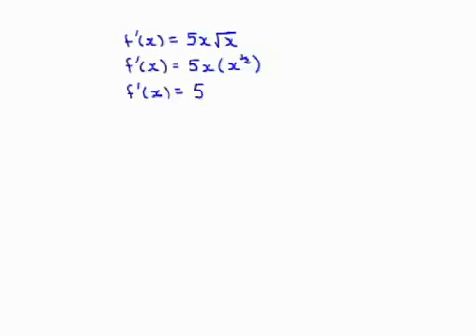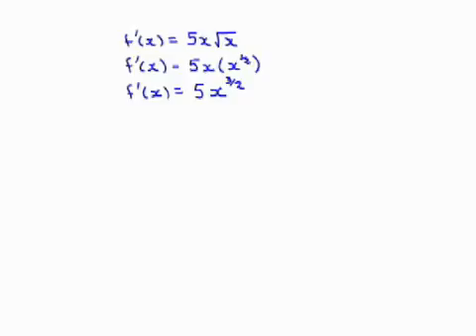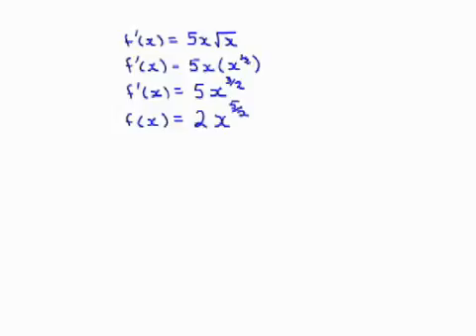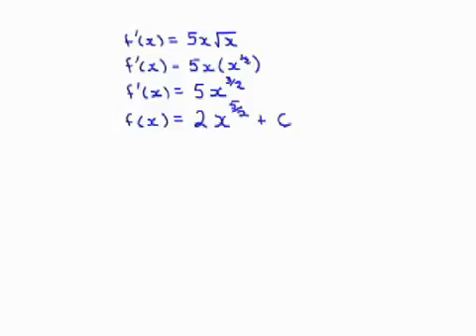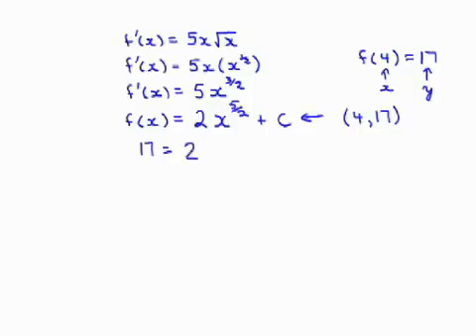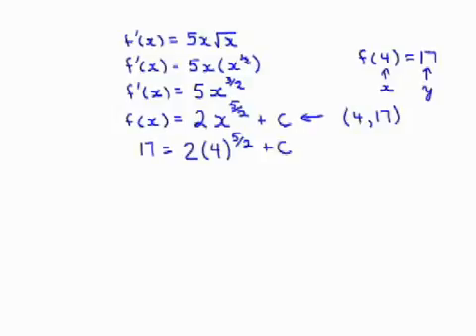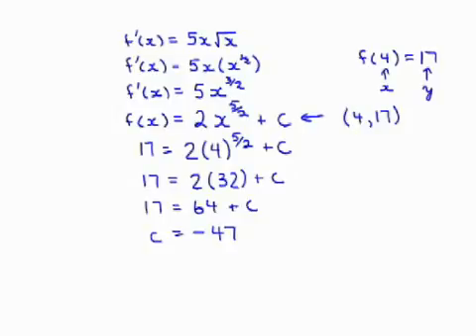4.1.1 Ex 2